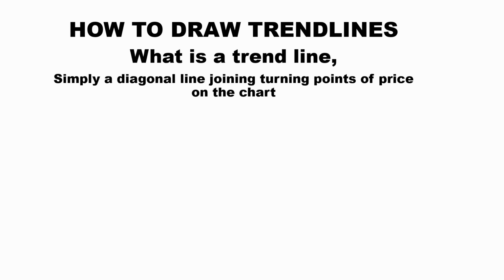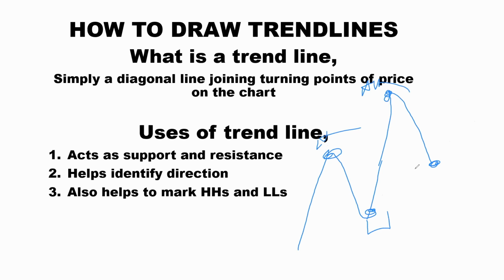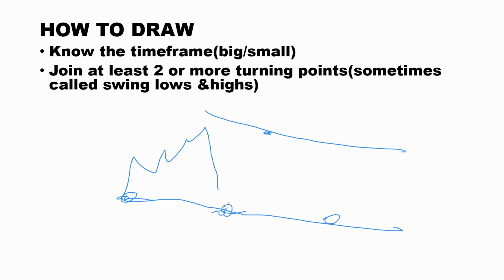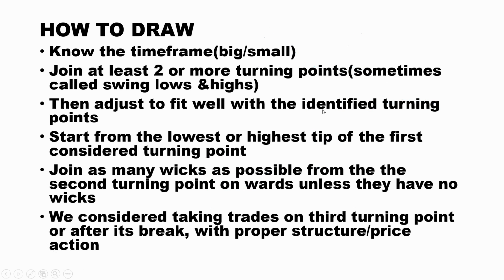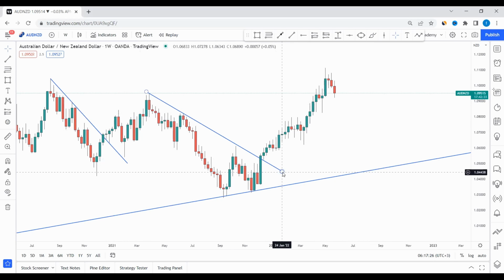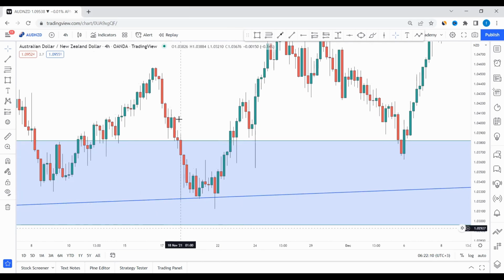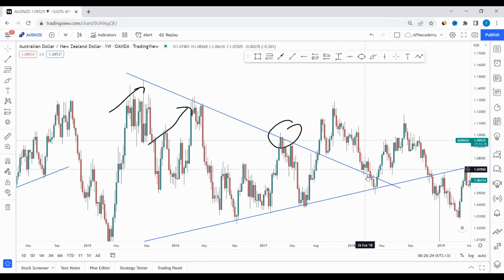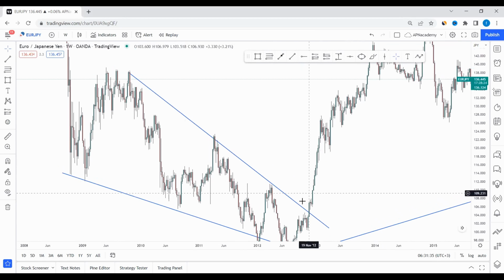How to Draw Trend Lines: The Best Method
In this video we show you the BEST method of how to draw trend lines.

Trend lines  are one of the most effective way to get important areas of interest to a trader and if accurately drawn, one may have an edge in the market.
Though one should know  the time frames where they are drawing the trendlines as the different time frames have different purposes, this means that trend lines drawn in Analysis time frames ,that is Monthly ,Weekly and daily are of different purpose of identifying targets and areas of interest from those drawn in Entry time frames and refining timeframes, that is Hourly and minutes  which we use for taking trades and obtaining better fit entries points.

We use trend lines for the following reasons.
They act as support and resistance
Help identify direction
and enable one to easily identify HHs and LLs.